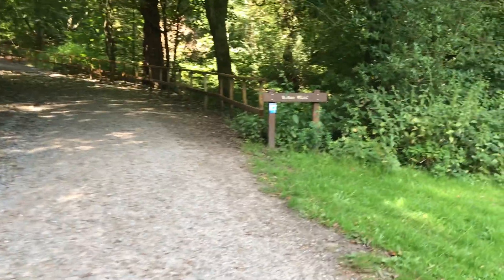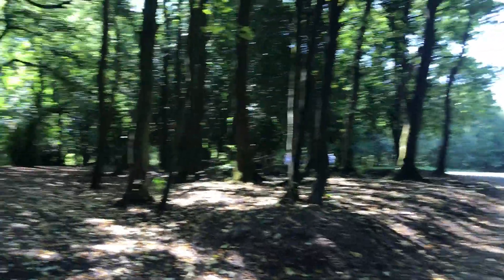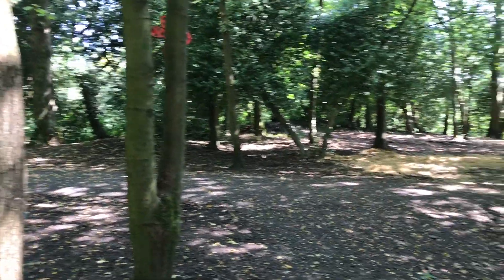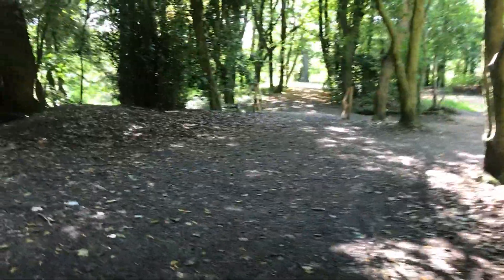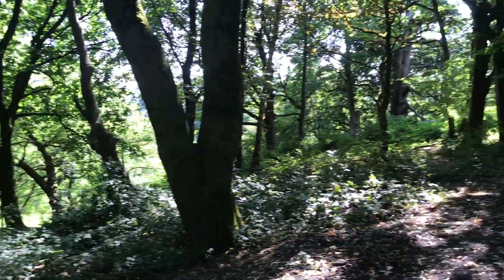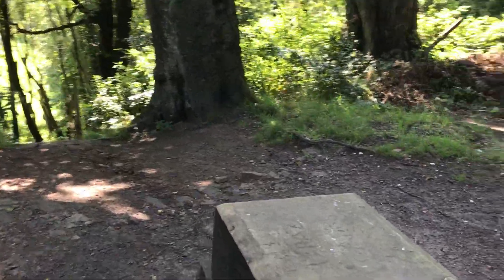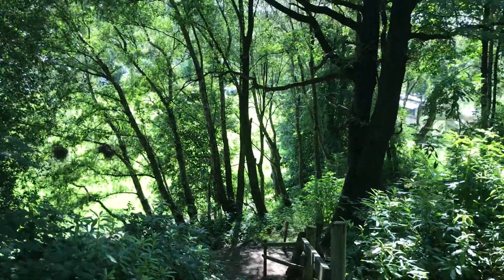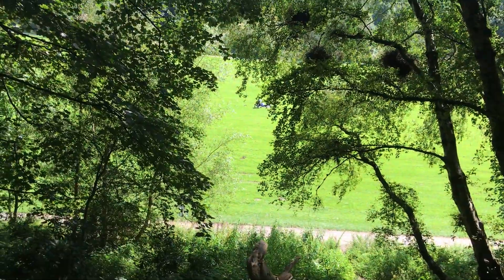WALK UP WITTON WOODS TO CROW WOOD / BLACKBURN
THIS IS A GOOD LITTLE WALK THIS UP TO THE TOP CAR PARK AT WITTON PARK AND A WALK DOWN THE TRAIL TO WHERE CROW WOOD BEGINS  THERE AS BEEN A LOT OF WORK BEEN DONE HERE IMPROVING THIS TRAIL